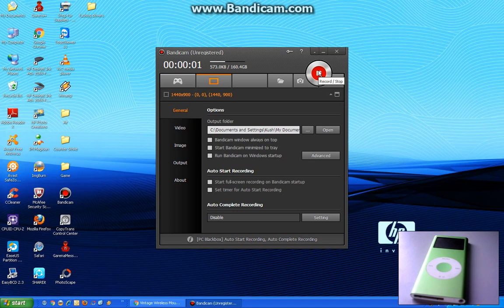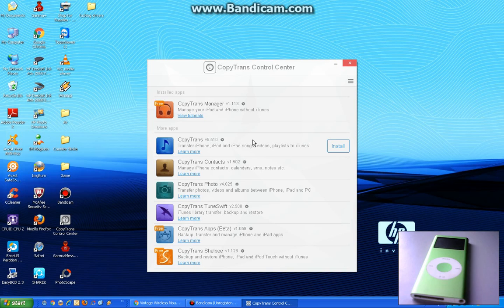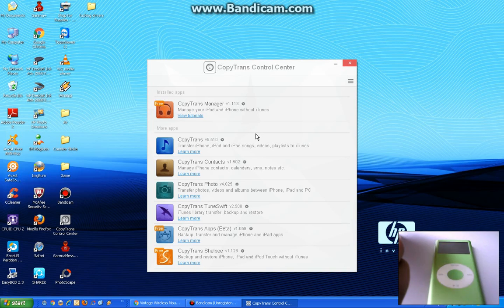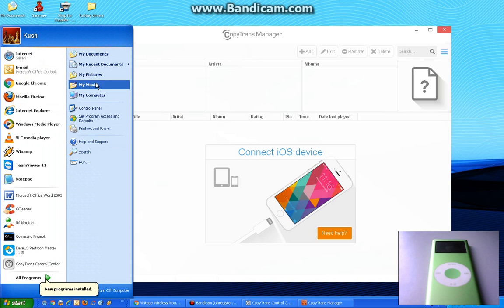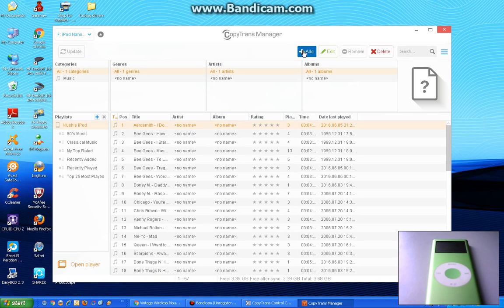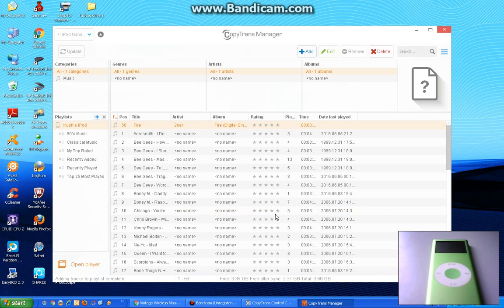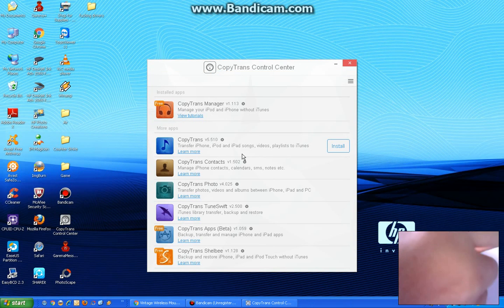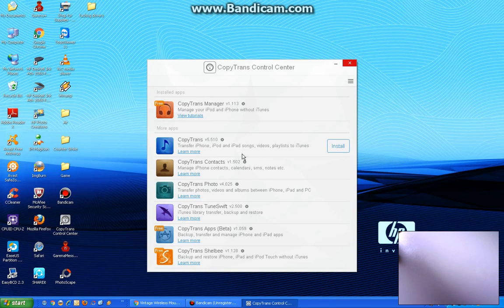How to copy music to your iPod without iTunes